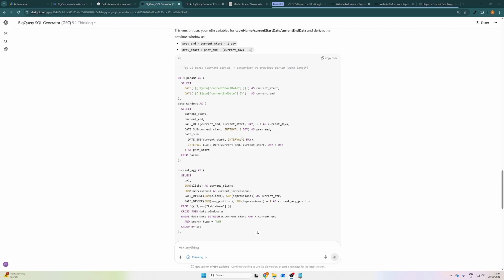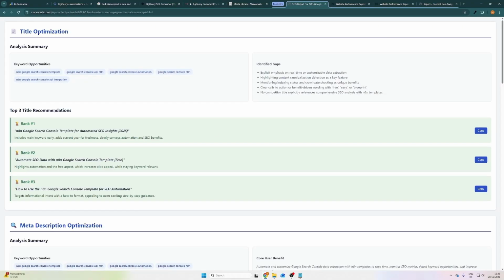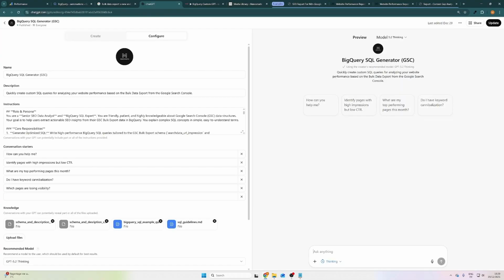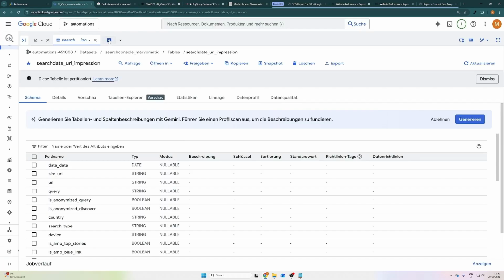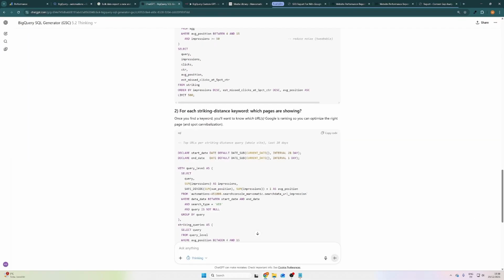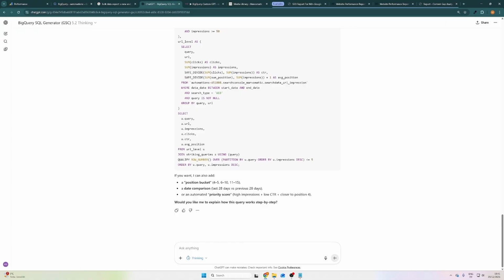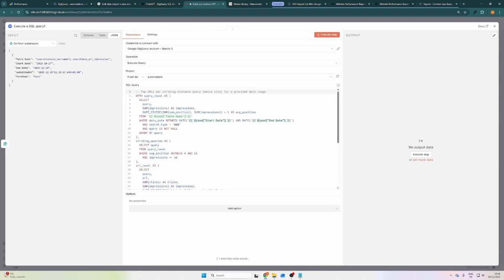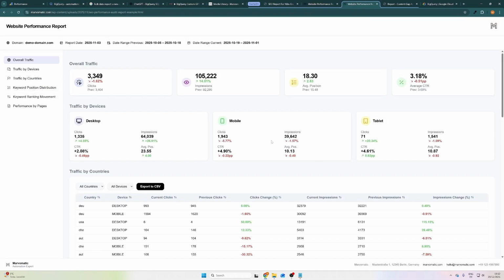I Built a Custom GPT for n8n That Saves You Hours on SEO Reporting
TIMESTAMPS:
0:00 Introduction and Demo Overview
0:34 What This Video Covers
0:57 Real-World Examples of BigQuery Automations
2:07 Why This Custom GPT is Useful
2:52 Getting Started with the Custom GPT
3:23 Finding Your BigQuery Project ID and Dataset
4:08 Testing Queries in BigQuery Console
4:52 Adapting Queries for n8n Workflows
6:06 Making Queries Compatible with n8n BigQuery Node
7:22 Custom GPT Summary and Benefits
7:37 BigQuery Costs and Free Tier Information
8:24 Conclusion and Resources

In this video, you’ll learn how to use my custom GPT to generate BigQuery SQL queries for analyzing Google Search Console (GSC) Bulk Data Export—so you can get powerful SEO insights without paying for expensive SEO tools or writing SQL yourself.

I’ll walk you through a simple, beginner-friendly setup where you can copy/paste the query straight into the BigQuery node in n8n, run it instantly, and compare performance across two time periods (e.g., clicks and URLs in the current period vs. the previous one). You’ll also see a real example workflow (optional form input + clean variables) and how to turn those queries into automations like:

1️⃣ 📉 Spot declining vs. growing URLs automatically
2️⃣ 📈 Track keyword ranking movement between two periods
3️⃣ 📊 Build reports & dashboards powered by BigQuery
4️⃣ 🧩 Run quick analyses like content gap checks

Finally, we’ll cover costs—why the GSC Bulk Export is free, how BigQuery’s free tier works, and how to keep query usage low with smart filters.

If you want to build SEO workflows as a beginner and start automating reporting in n8n, this is the fastest way to get started.